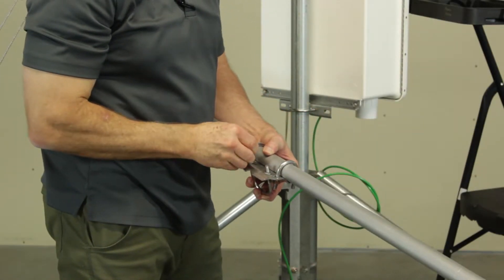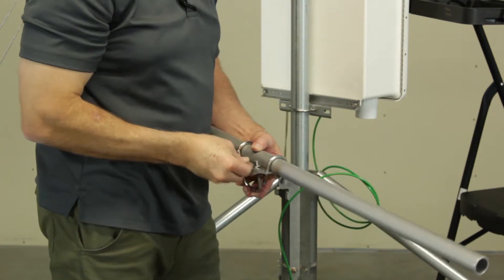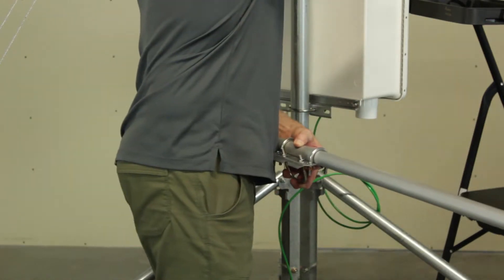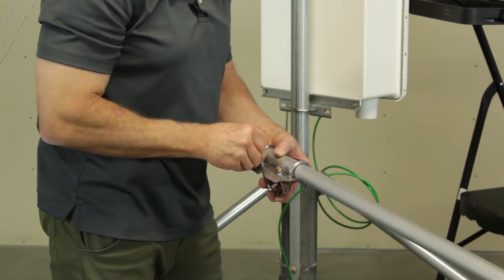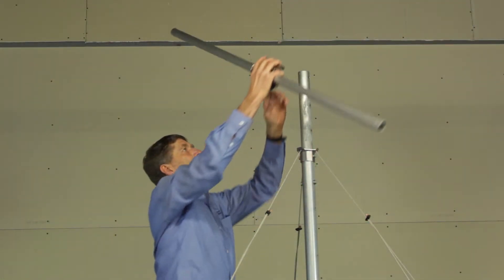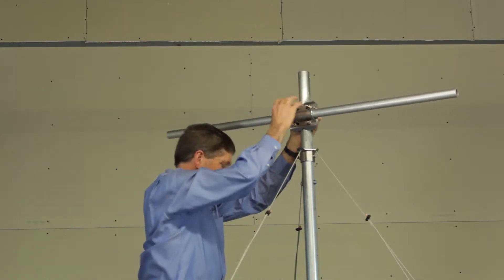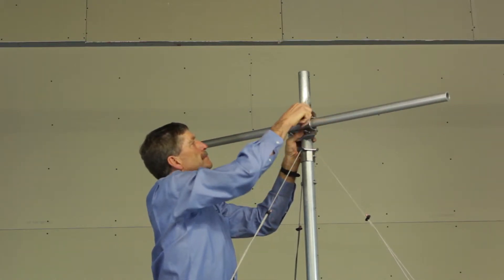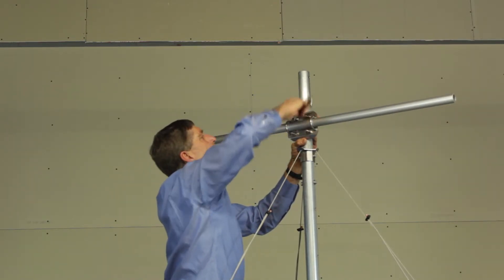Attaching a crossarm to the tripod mast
This video demonstrates how to attach a crossarm to a Campbell Scientific tripod. In this instance, a ladder is required to allow the installer to reach to the top of the tripod.